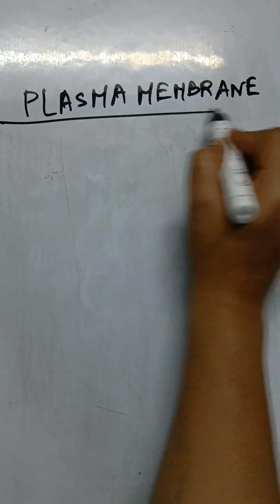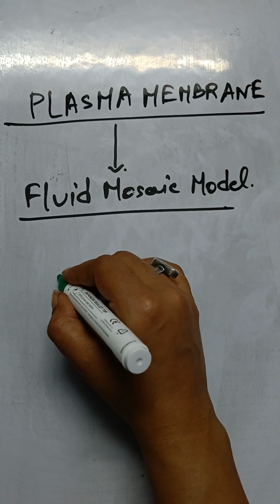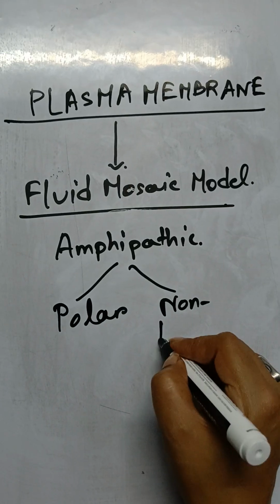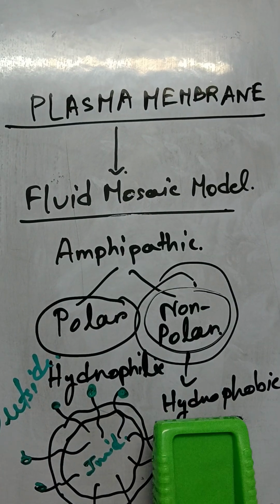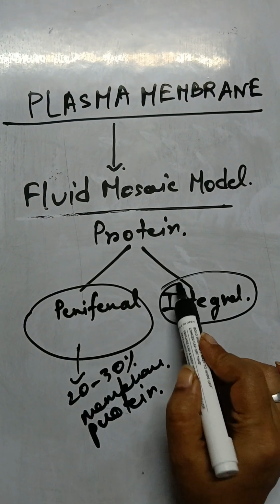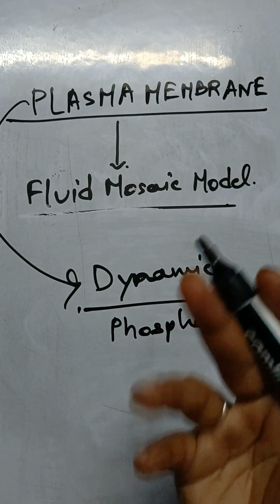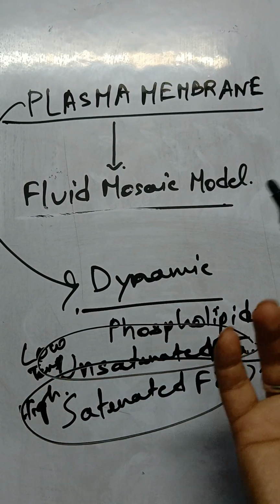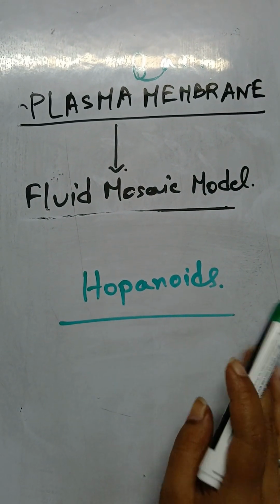Plasma Membrane of Bacteria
plasma membrane of bacteria and fluid mosaic model